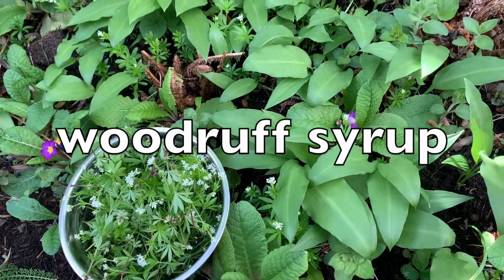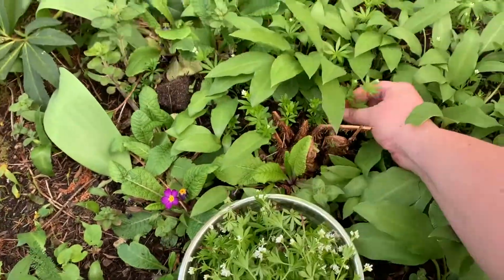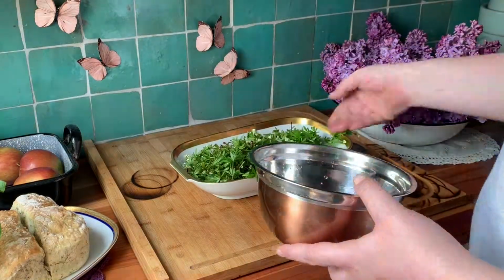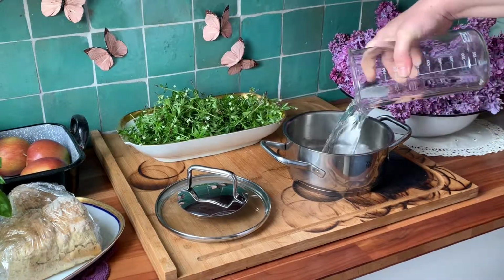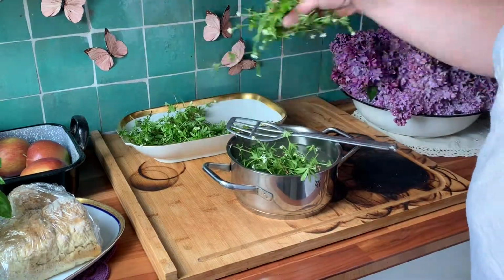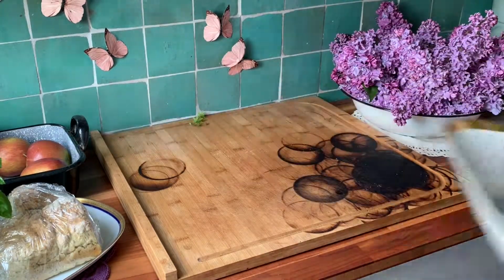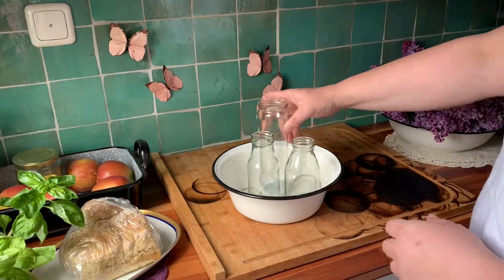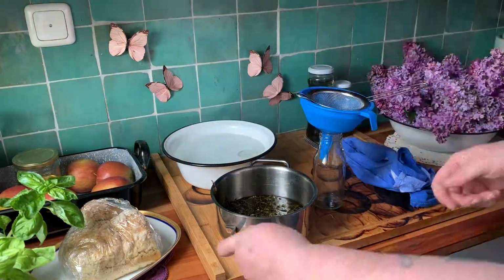How to make woodruff syrup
This week is another traditional spring recipe. If you don't have woodruff in your garden and your local farmer's market doesn't have it, it grows wild in forests in moderate climates.

Please remember to forage sustainably. Check local laws and endangered species lists, never take more than a small fraction of what you find and most important of all: Make double and triple sure you know what you're taking is edible! Should go without saying, but take care of yourself.